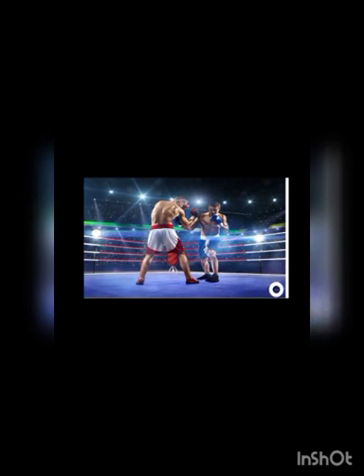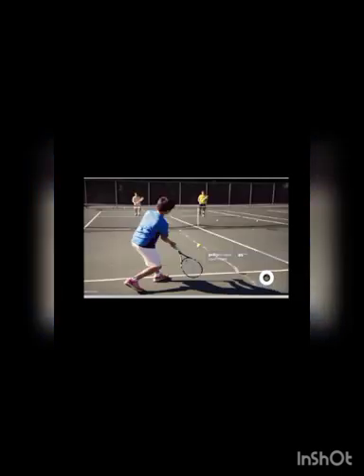G.K. CH-24 FUN AT SPORTS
Video from Sarica Seekri